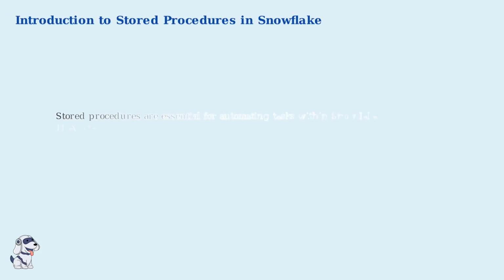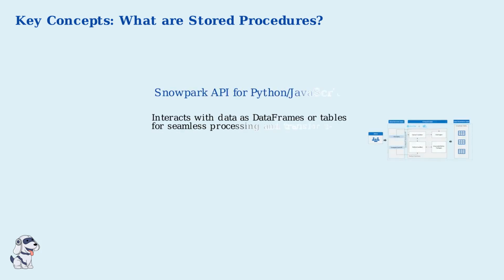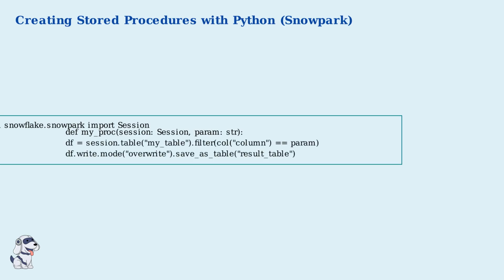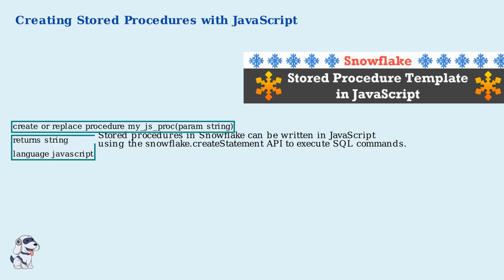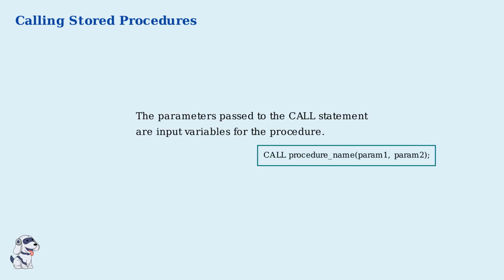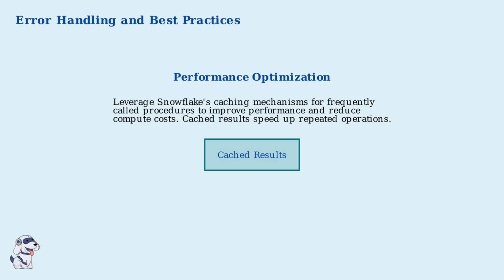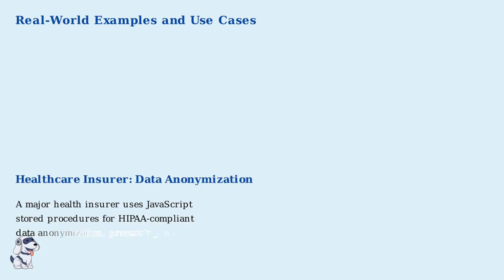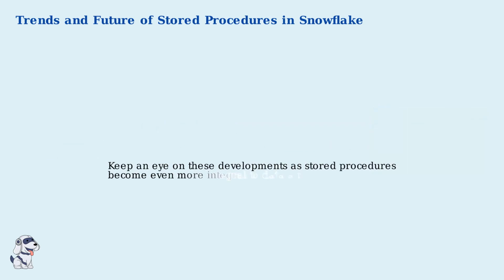⚙️ Stored Procedures in Snowflake | Automating Tasks with Python & JavaScript (Beginner-Friendly)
Welcome back to Snowflake Based Learning — your step-by-step guide to mastering Snowflake Analytics! ❄️📊

In this video, we dive into Stored Procedures in Snowflake, a powerful feature that helps you automate complex logic, workflows, and data operations directly inside Snowflake.

You’ll learn how to create and call stored procedures using Python and JavaScript, enabling dynamic SQL execution, reusable logic, and advanced automation patterns.

Perfect for data engineers, analytics engineers, and Snowflake developers.

🧠 What You’ll Learn:

✅ What Snowflake Stored Procedures are
✅ When to use Stored Procedures vs UDFs
✅ Creating a JavaScript Stored Procedure
✅ Creating a Python Stored Procedure (Snowpark)
✅ Passing parameters to procedures
✅ Executing dynamic SQL inside procedures
✅ Calling stored procedures from SQL
✅ Practical automation examples

🧰 Tools & Concepts Used:

Snowflake Web Console

Stored Procedures

JavaScript procedures

Python procedures (Snowpark)

Dynamic SQL execution

🪄 Why This Matters:

Stored Procedures help you:
⚡ Automate repetitive tasks
🧩 Encapsulate complex logic
🔁 Build reusable workflows
🚀 Create scalable data pipelines

▶️ User-Defined Functions (UDFs) in Snowflake
▶️ Snowpark DataFrames: Common Transformations
▶️ Snowflake Streams & Tasks: Building Incremental Pipelines
▶️ Snowflake Query Profile: How to Read It

💬 Join the Community:

Want a Stored Procedure Cheat Sheet (Python + JS examples)?
Comment “PROCEDURE” below and I’ll share it with you!

👉 Snowflake Based Learning